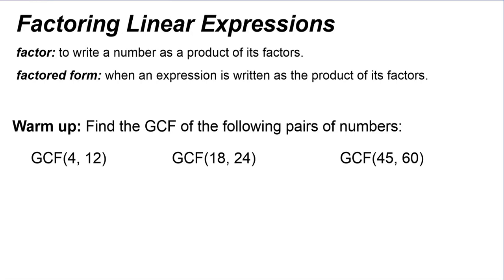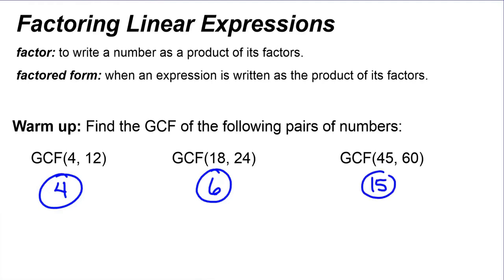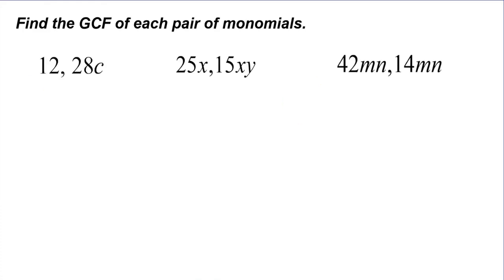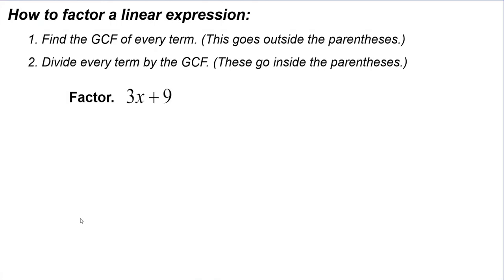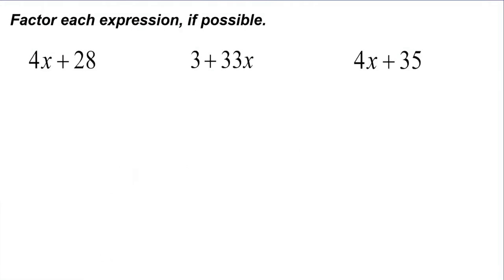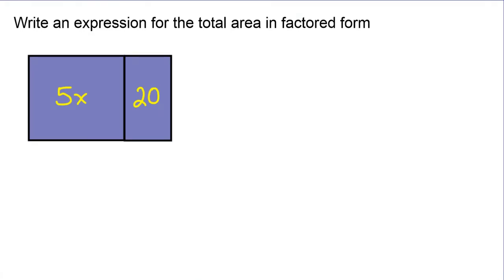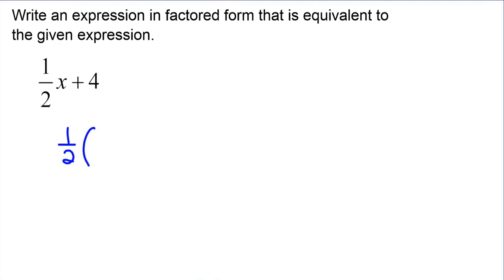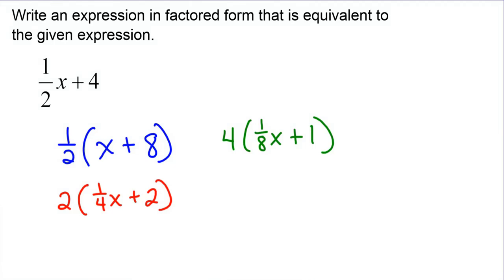7-5 Factoring Linear Expressions